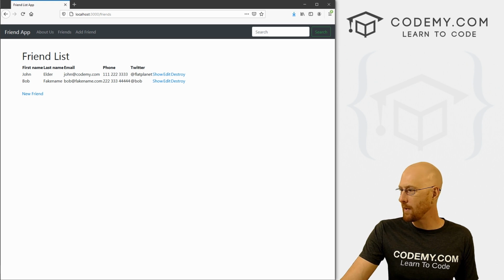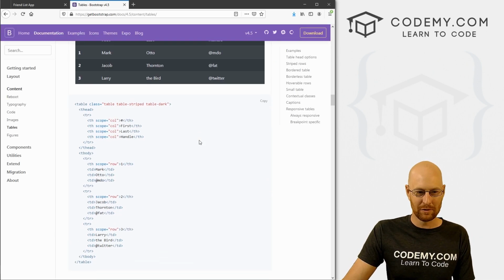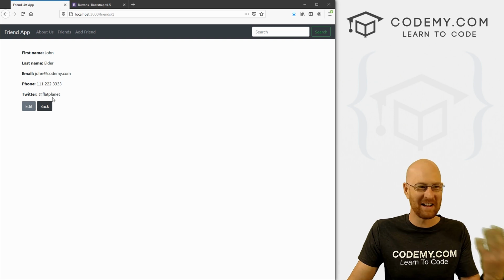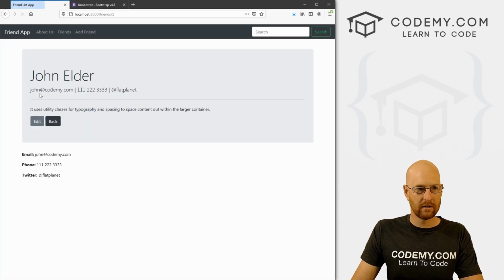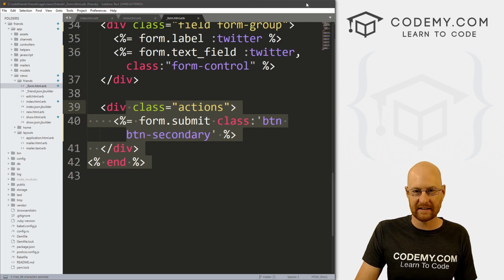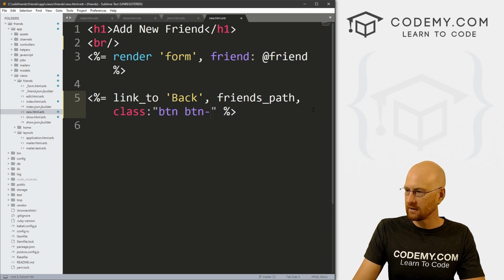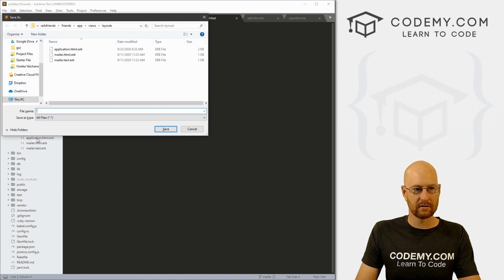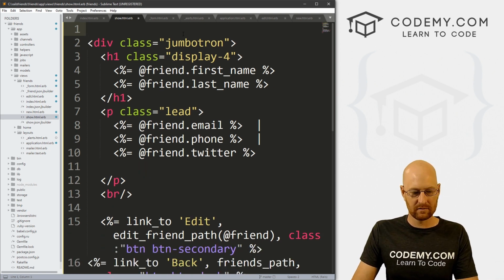Style Our Friend List App With Bootstrap - Ruby On Rails Friend List App #5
In this video we'll start to style our Friend List App with Bootstrap!  Bootstrap is the most popular CSS framework in the world, and it's free!

In the last video we built out our CRUD functionality. In this video we'll make everything look nice.  We'll add a Bootstrap table with striped rows that are hoverable. We'll add a Jumbotron to show our database records. And we'll use Bootstrap forms to make our forms look nice.